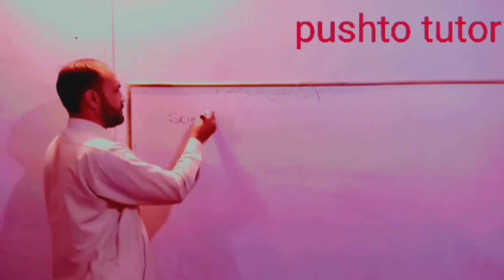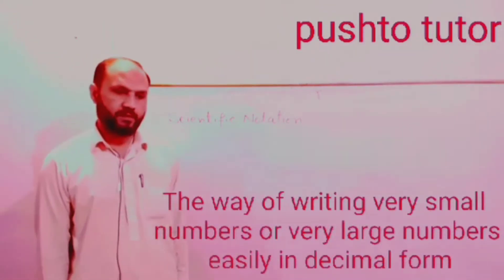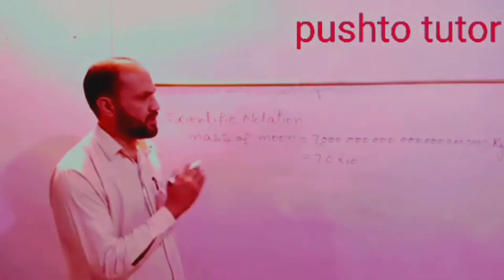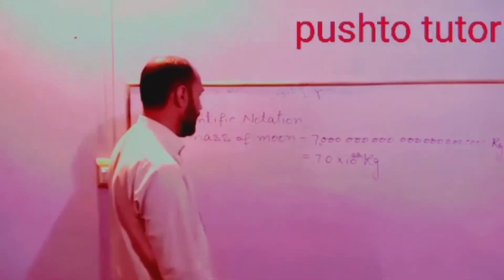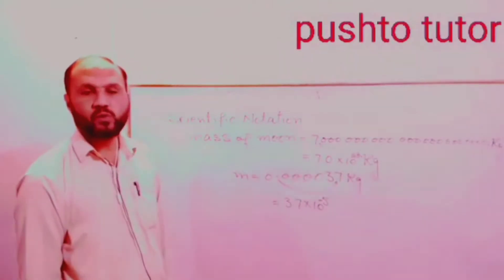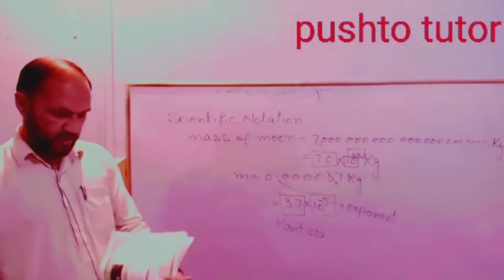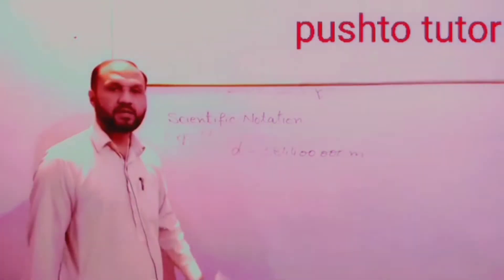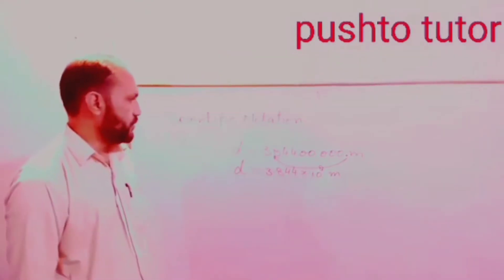Lec-005 | physics 9th | scientific notation or standard form | unit 1 Measurement | pushto tutor